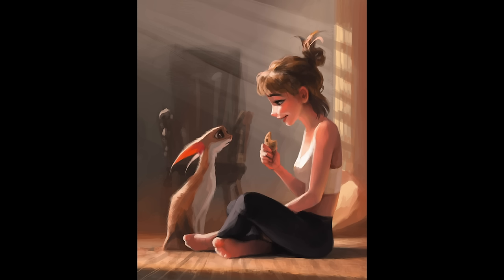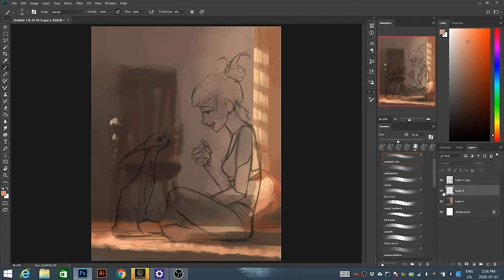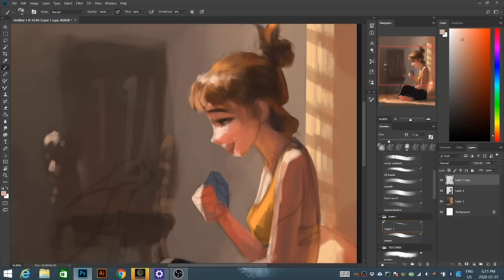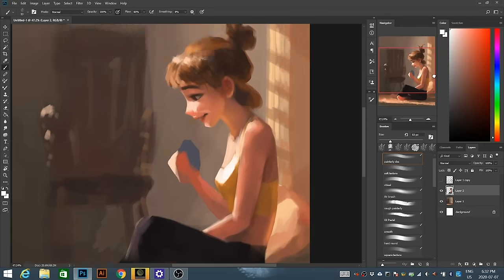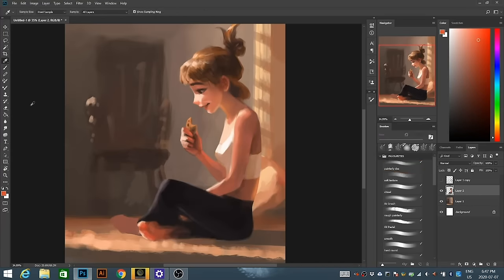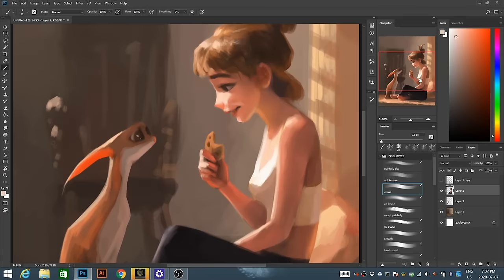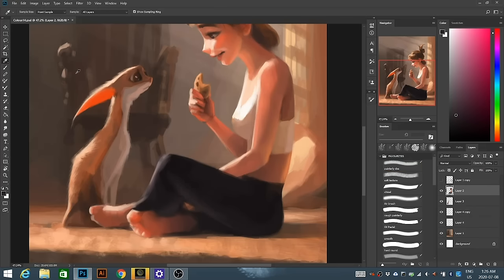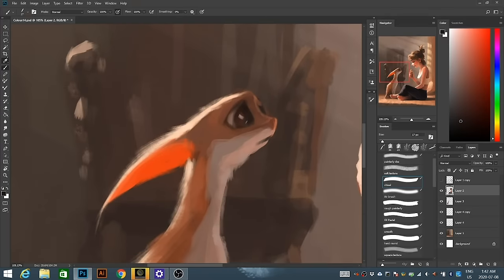Digital Painting Process Explained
A lot of my followers on Instagram asked for tutorials so here's a general one that covers my digital painting process from colour blocking to finish, I've added some commentary to help explain what I'm doing in the video! :)